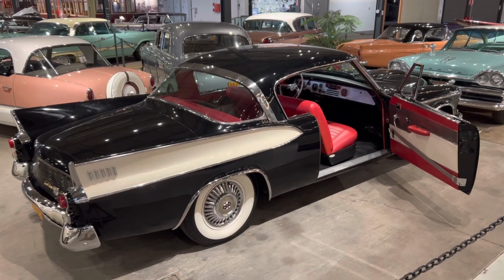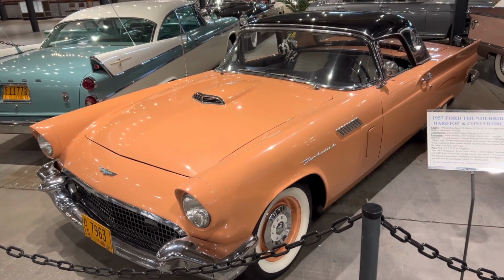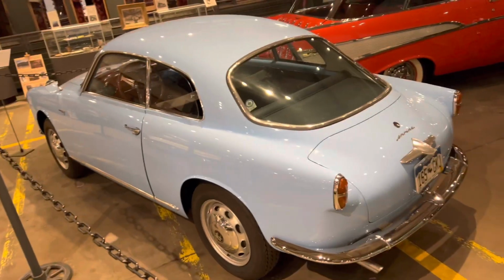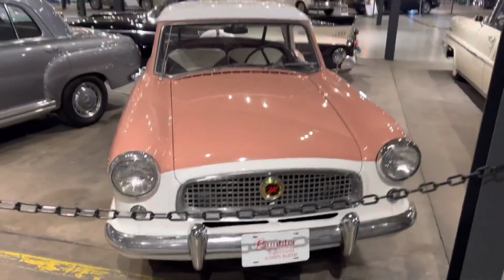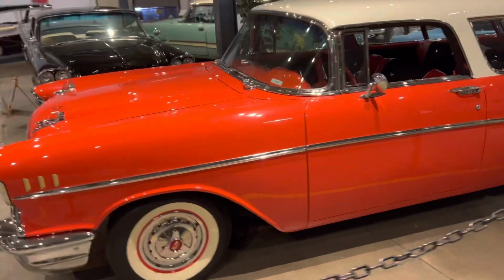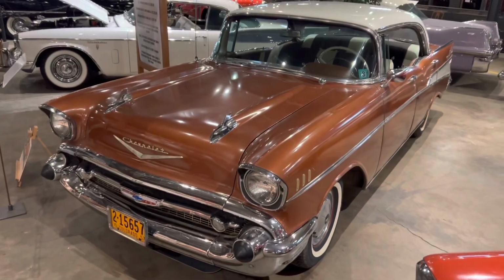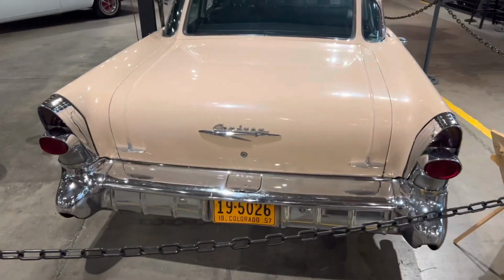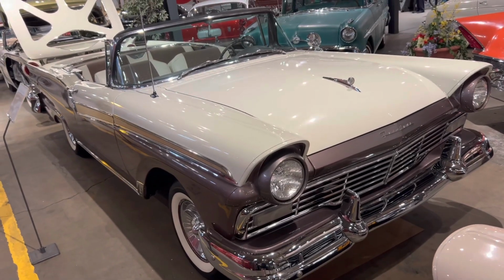1957 Cars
In this video, we look at all of the classic cars from 1957. In 1957, American cars were big and shiny with a lot of chrome and tail fins, and excessive. Coming out of rationing and war and hard times, America had finally regained its strength, and they expressed it by making ridiculously big cars in 1957. This video shows you a lot of different American cars from 1957, and also some of the vintage European cars of 1957, which were much more conservative by comparison. A lot of the stylin cues of 1957 can be seen in this video, including shiny paint, lots and lots of chrome, and of course tailfins, and just general largess of the automobile. These are some of the largest car is that ever existed, and it’s interesting to see how little usable space is in them. They appear to be big for the sake of being big. 1957 was a great year for cars, and many of the classic cars in this video are still collectible classics today. Watch this video to get a good look at the cars of 1957.￼